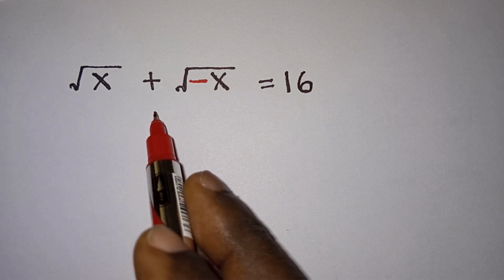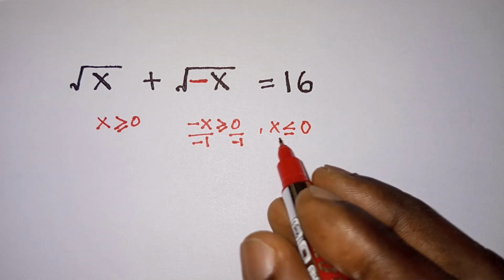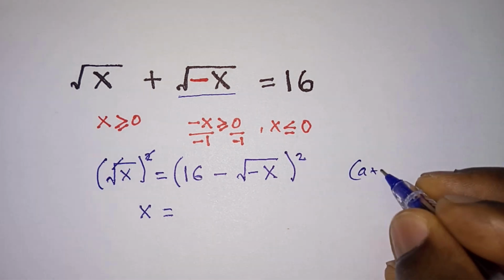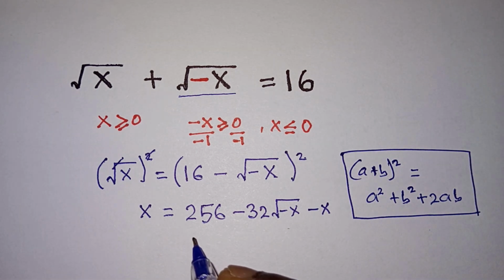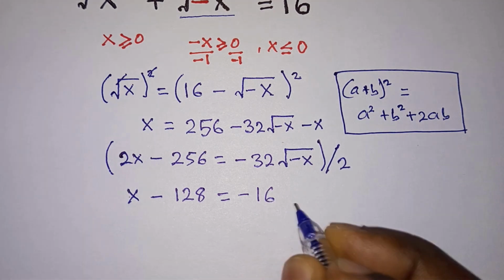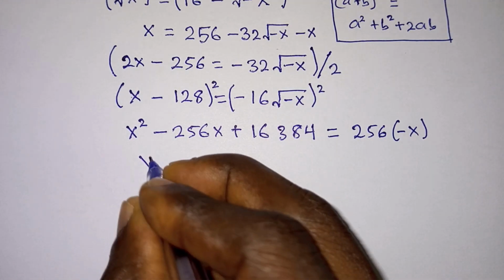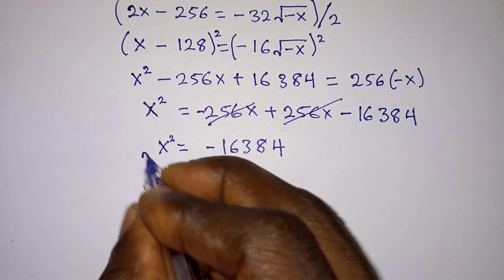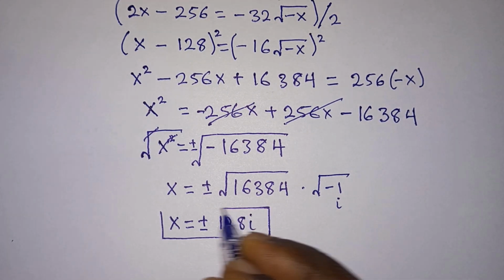A Nice Radical Problem, Can You Solve? | Math Olympiad Problem | Mathematics | Algebra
In this video, we present a nice math Olympiad problem involving radicals that will put your algebraic skills to the test. Can you solve this intriguing radical problem from Math Olympiad and prove your mathematical prowess? Join me as we dive into the world of mathematics and explore the strategies to solve this mind-boggling challenge. Get ready to sharpen your math abilities and conquer this problem with confidence. Let's embark on this mathematical journey together!